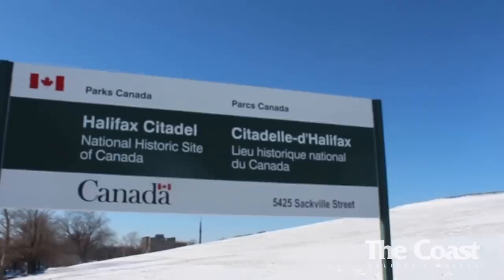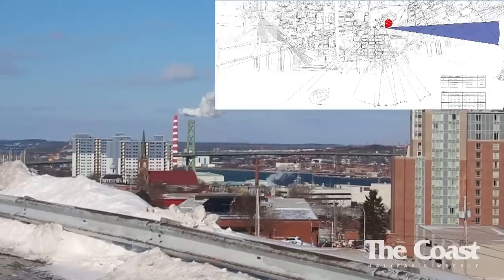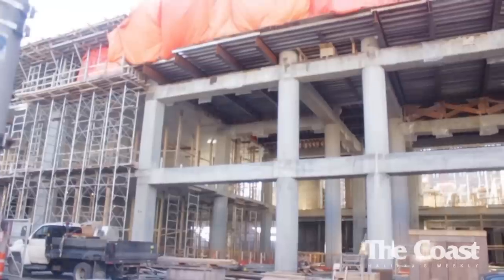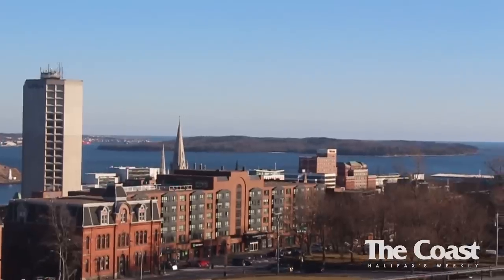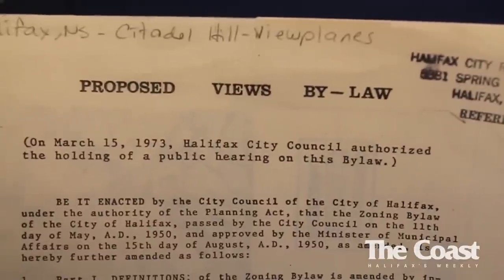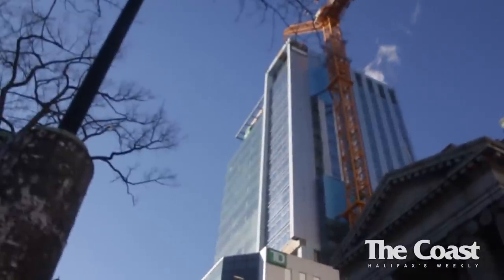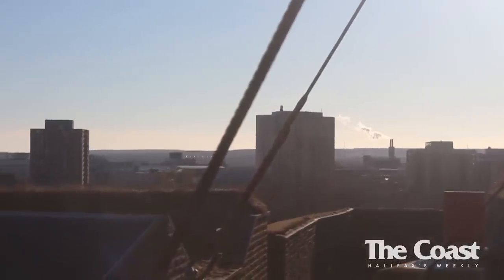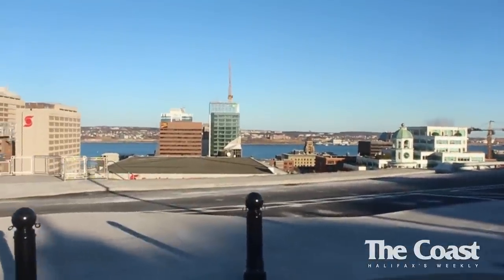How the view from Citadel Hill shapes Halifax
Development in downtown Halifax famously (sometimes frustratingly) has to respect the viewplanes from the Citadel. But what exactly does that look like? At last a video merges the City Hall regulations with the actual view from the hill to show you. You're welcome, from PLANifax and The Coast.